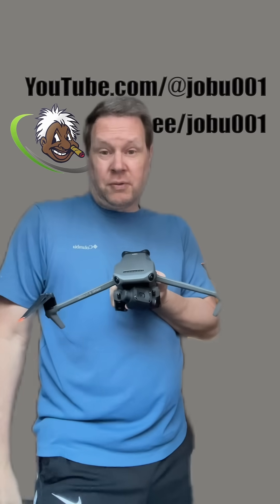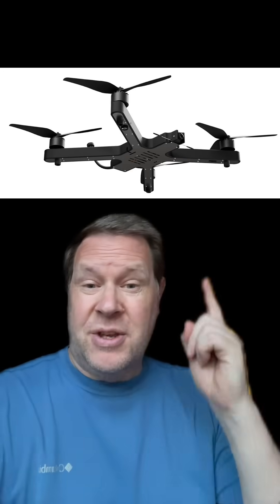Ukraine Drones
Ukraine builds their own drones